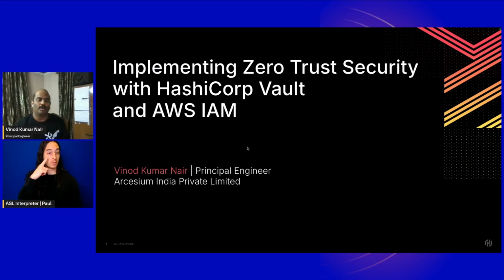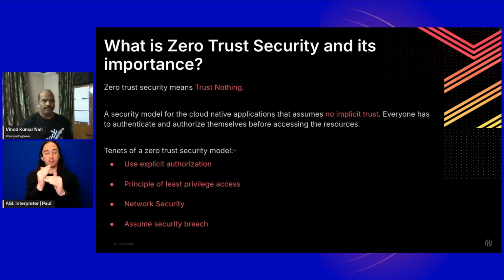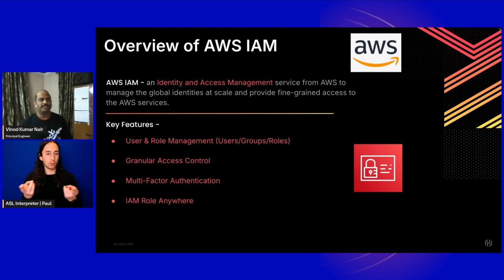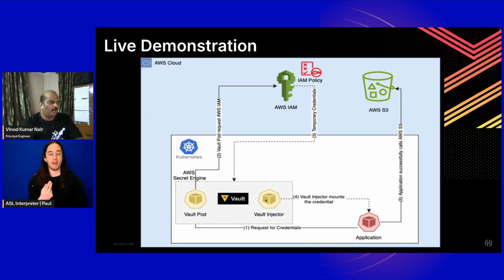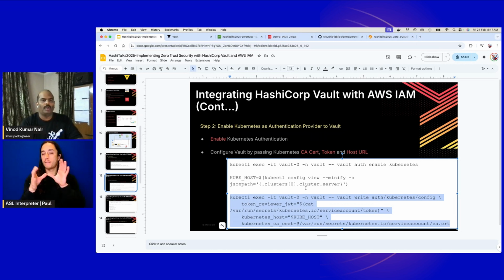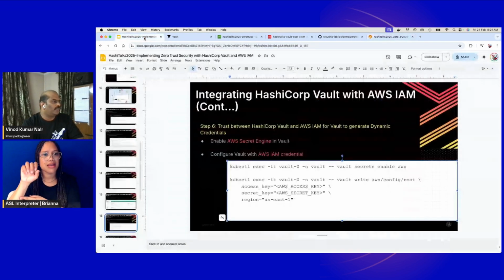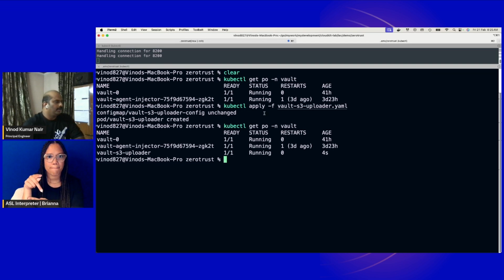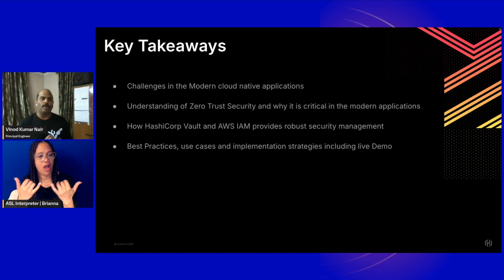Implementing zero trust security with HashiCorp Vault and AWS IAM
This session will start with an overview of zero trust security principle and its importance in today's modern cloud native application to set the context first with the audience. Then the session will dive into the overview of both HashiCorp Vault and AWS IAM service and how they can be leveraged to build a zero trust principle, its use cases and best practices. Finally, a live demo will be shown to share knowledge with the audience on how they can also adapt Vault and IAM to build a secure, robust architecture in their infrastructure.
The session will cover:
1. An overview of the principle of zero trust security
2. An overview of HashiCorp Vault and AWS IAM
3. live demo of integration of Vault with AWS IAM to build a zero trust principle
4. Practical use cases, and best practices for securing infrastructure using Vault and AWS IAM
Key takeaways for audience:-
1. A clear understanding of Zero Trust Security, its importance for modern architectures
2. How to leverage HashiCorp Vault for secrets management and dynamic credentials
3. Live demo of using AWS IAM & Vault for implementing robust identity and access control mechanisms